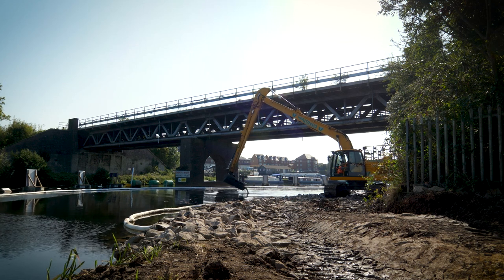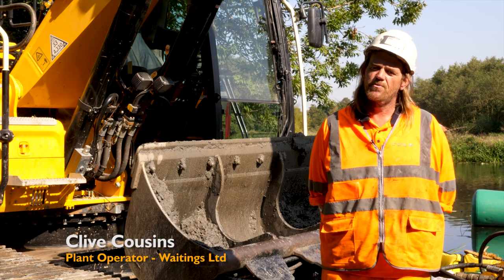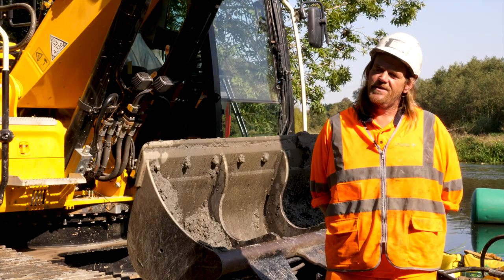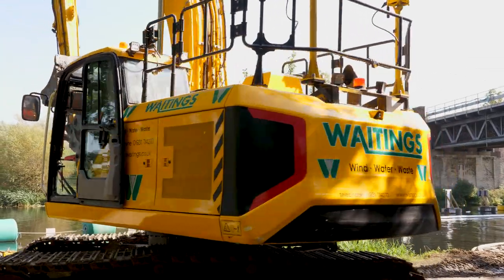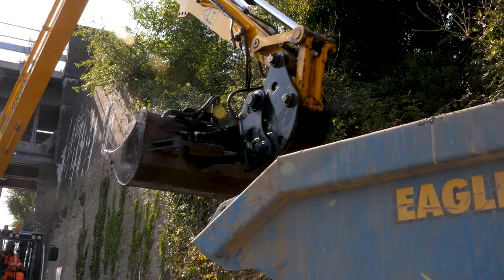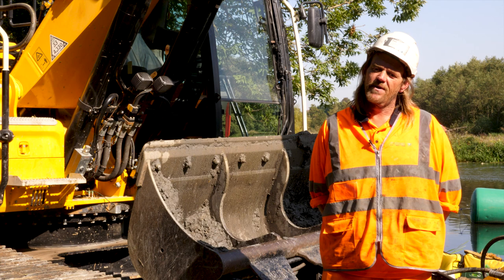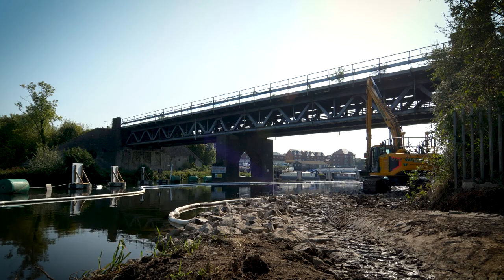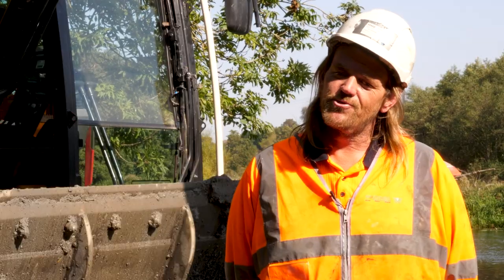JCB 220X Long Reach Excavator Feedback - Waitings Ltd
Listening to operators' demands, our engineering teams have obsessed over every detail of the X Series excavator. Hear what Clive Cousins, Plant Operator for Waitings Ltd has to say about his experience with our 220X long reach excavator whilst working on railway embankment reinforcements.